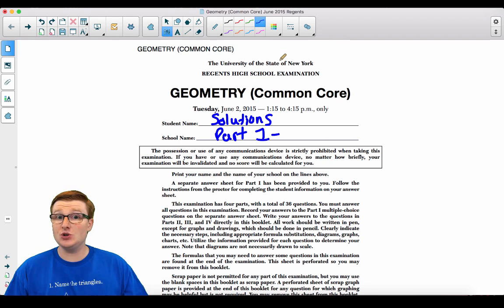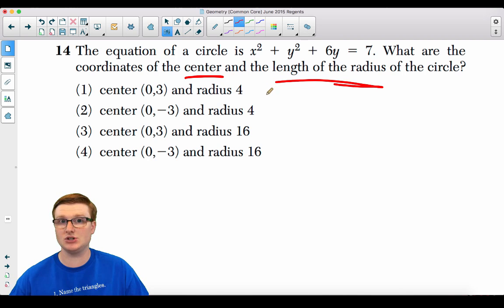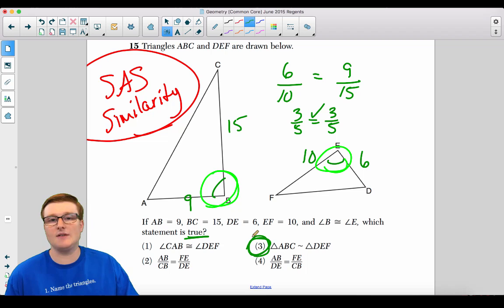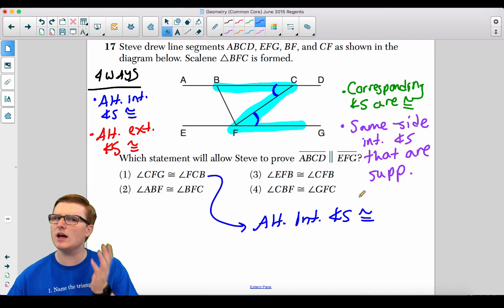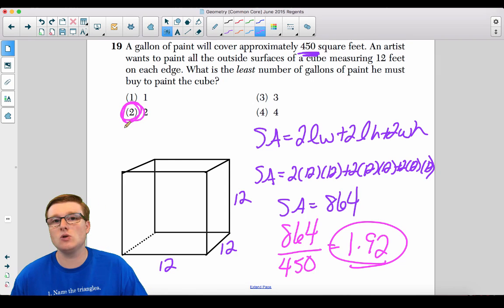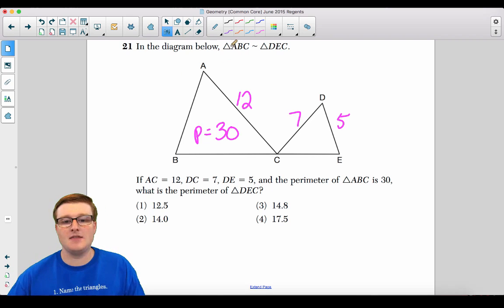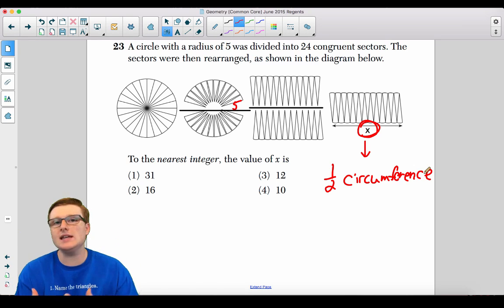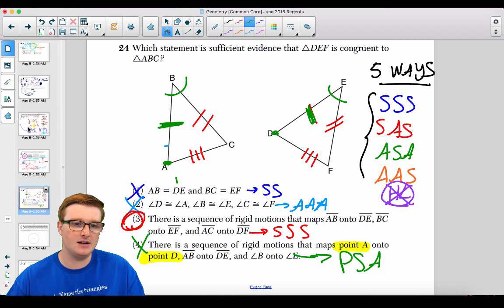NYS Geometry [Common Core] June 2015 Regents Exam || Part 1 #'s 13-24 ANSWERS